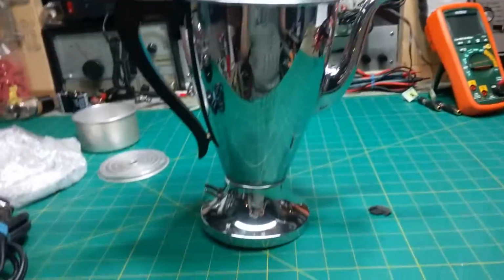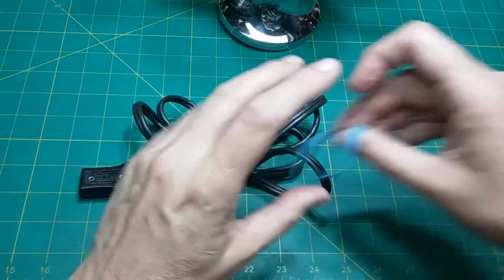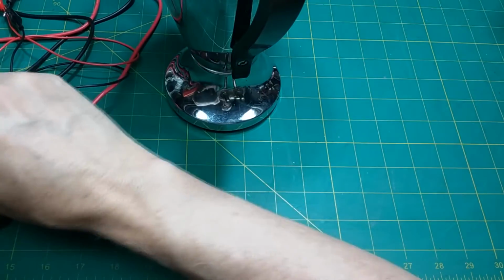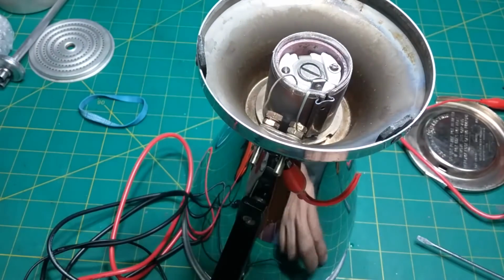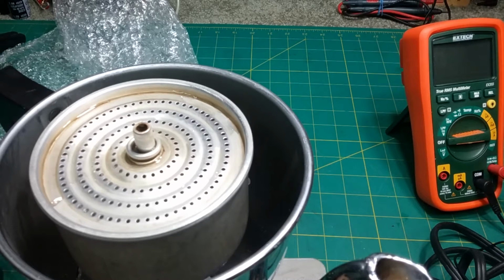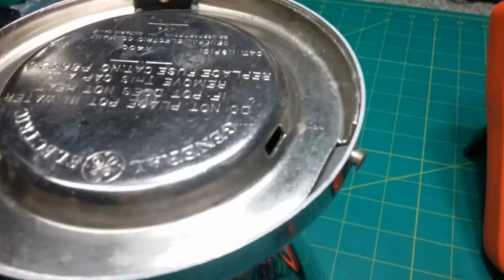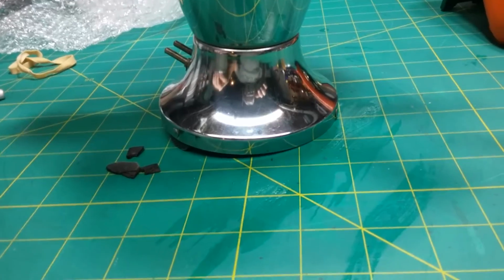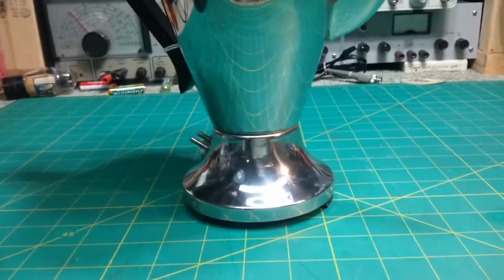GE Percolator Coffee Pot - Diagnosis & Repair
In this video we look at this awesome vintage GE percolator that came in for repairs. The customer's complaint was that the coffee pot would not heat up. Additionally, it suffered damage in shipping which was most likely not directly caused by the delivery process. Rather, it was most likely an existing issue that failed completely as a result of packaging and shipping. Apparently, one of the heat resistant legs shattered and needed to be repaired as well. We documented the damage, hypothesized the cause, and formulated and effect repair process.

This was an enjoyable project because it demonstrated numerous problems that can occur, and the logical steps in developing a repair process for this particular device. There is always new things to learn when servicing vintage appliances!